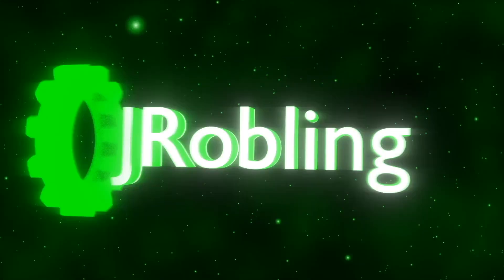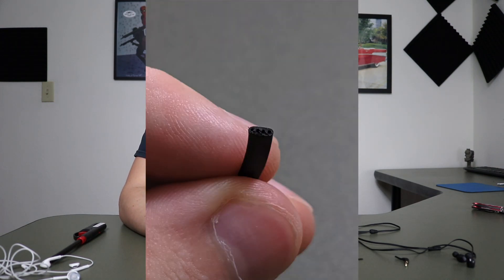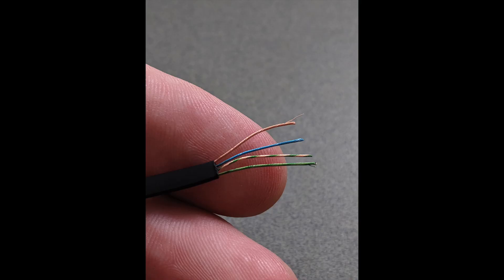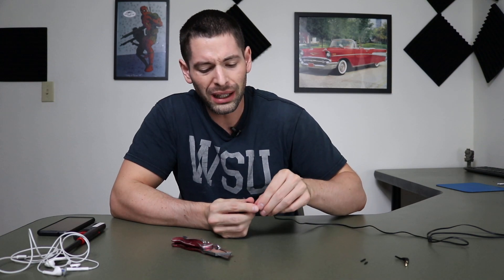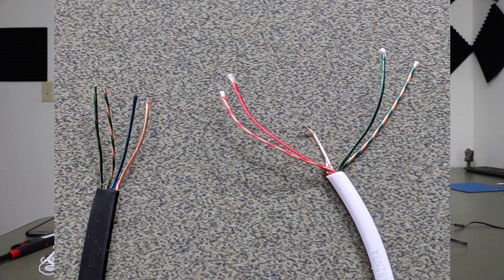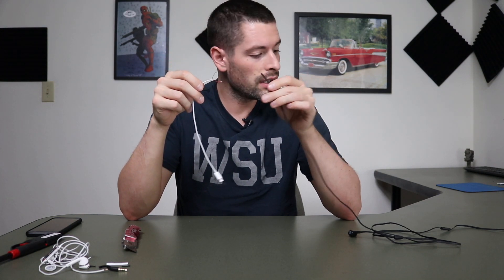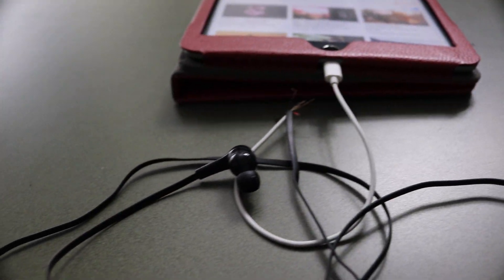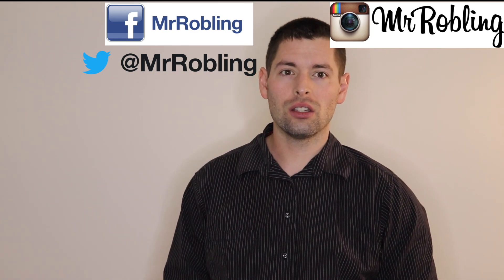Making AUX headphones work with lightning port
In this video I make some 3.5mm aux headphones work in a lightning port by taking a lightning cable and connecting it to standard AUX headphones. This is for people that are ready to ditch the dongles and get their hands dirty with some DIY action.